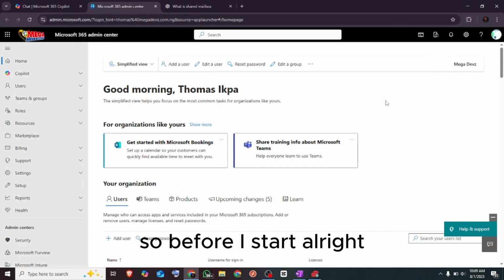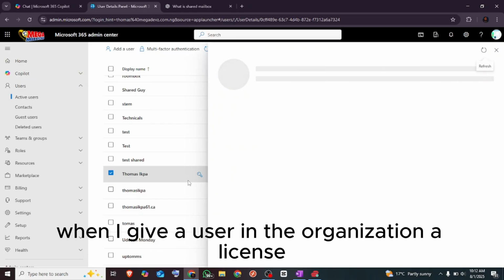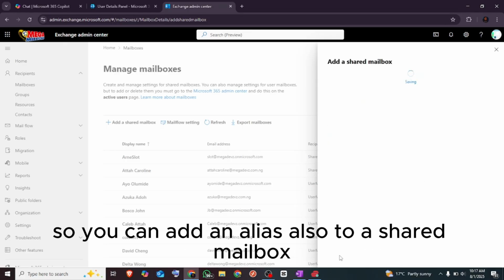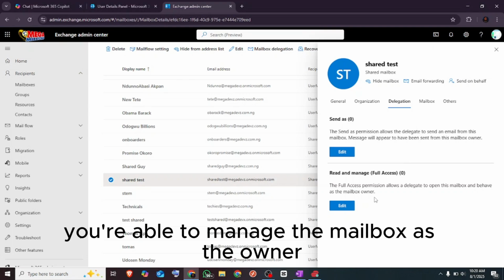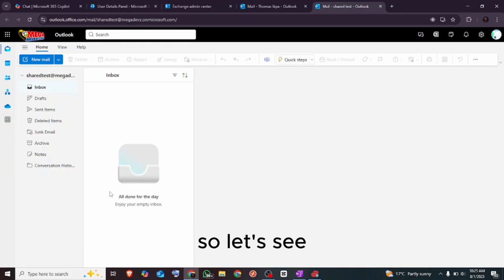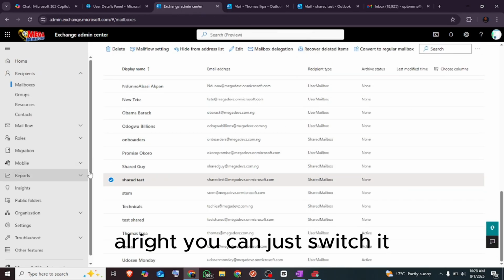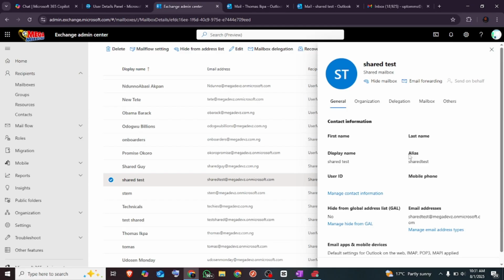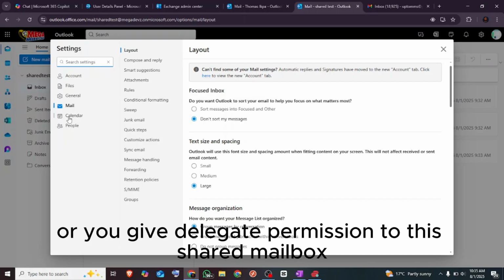Microsoft 365 Shared Mailbox: Setup, Uses & Benefits Explained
New to Microsoft 365? Wondering what a shared mailbox is and why it's used in businesses and organizations? In this video, I break down what a shared mailbox is, how it works, who should use it, and how it compares to a user mailbox.

👉 Whether you’re an IT admin, business owner, or Microsoft 365 enthusiast, this guide will help you understand how to manage emails more efficiently using shared mailboxes.

🔧 What you'll learn in this video:

What is a shared mailbox?

How shared mailboxes work

Real-world examples (support@, info@, etc.)

Differences between shared and user mailboxes

Permissions and setup basics